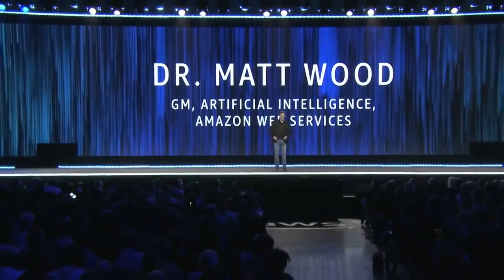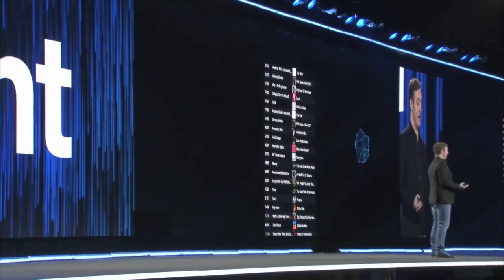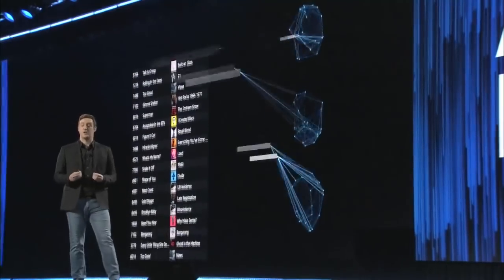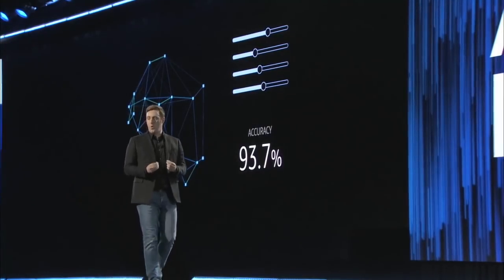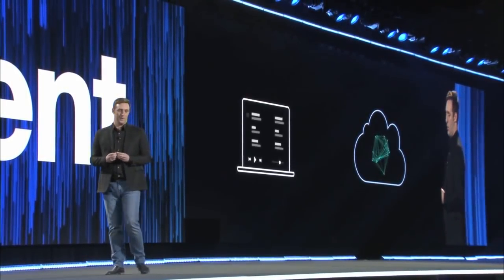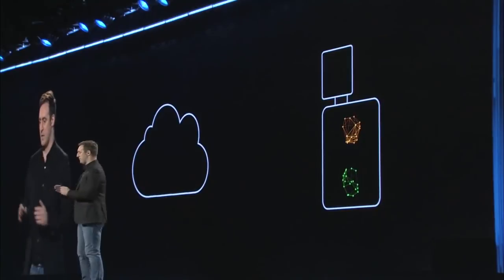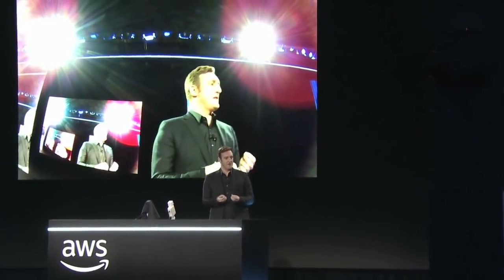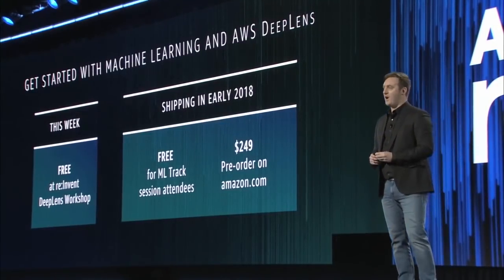AWS re:Invent 2017 - AWS DeepLens Demo by Dr. Matt Wood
Watch the AWS DeepLens demo by Dr. Matt Wood at re:Invent 2017.